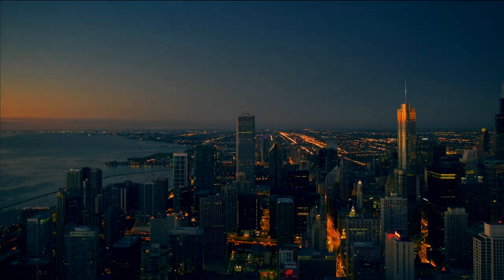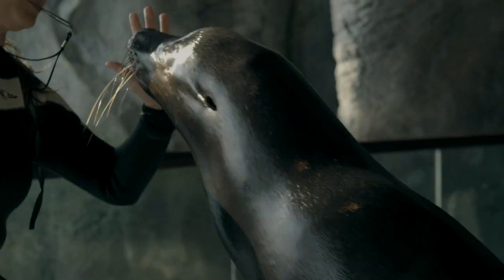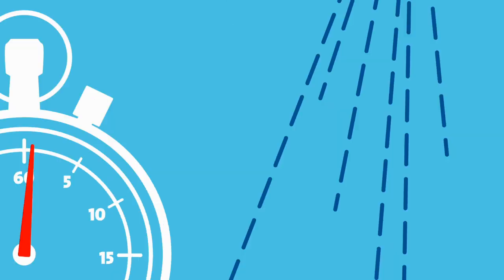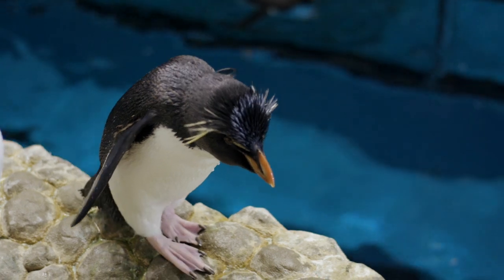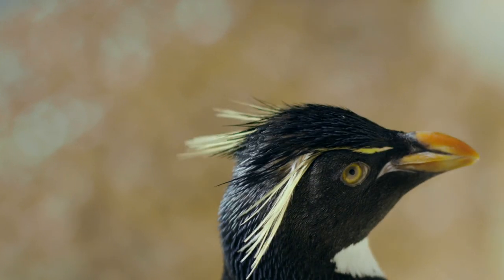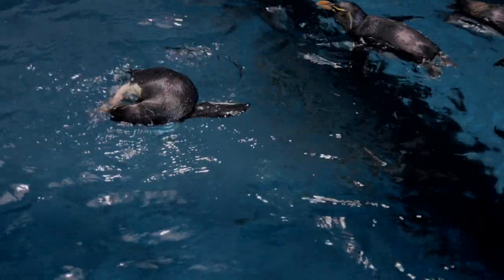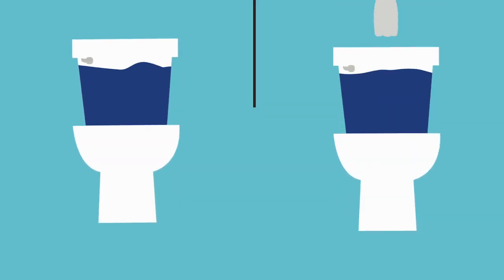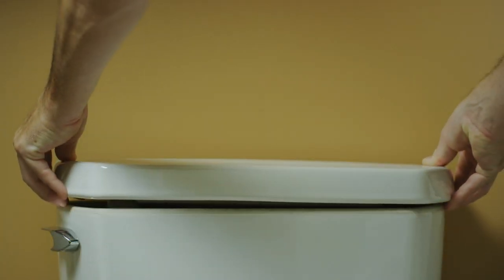Water: From Our Home to Yours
Learn about water conservation from Shedd Aquarium and IEC.